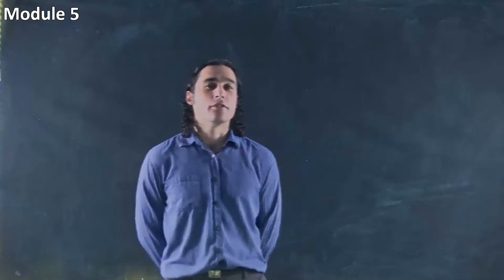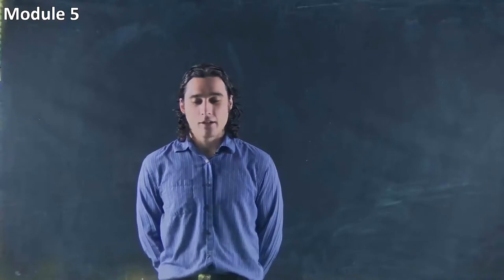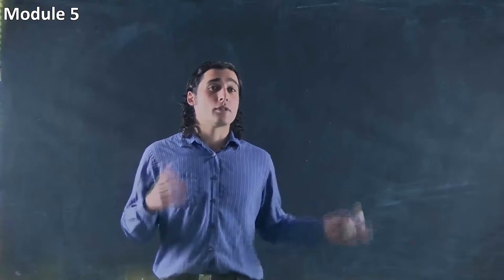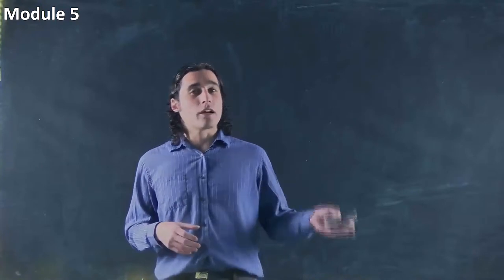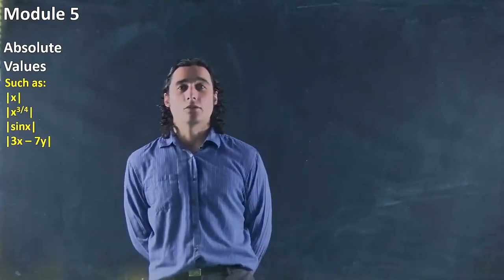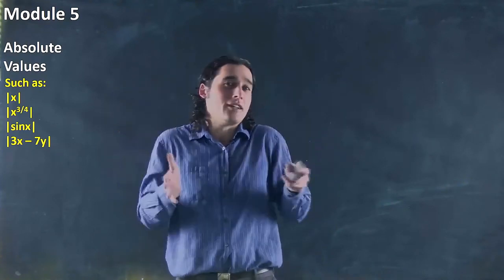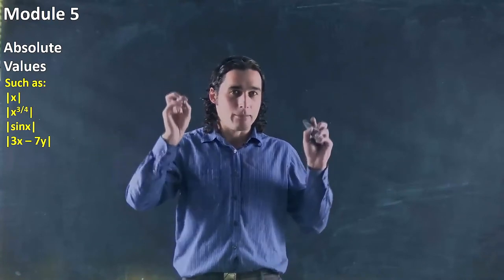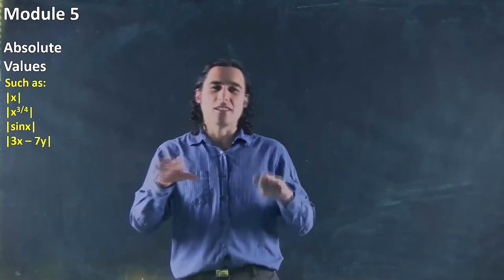Introduction to absolute values